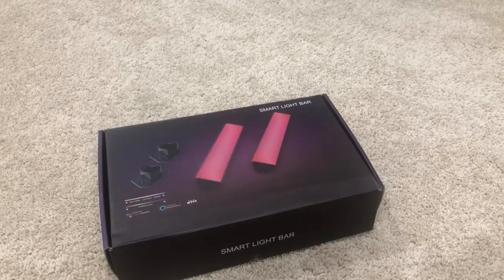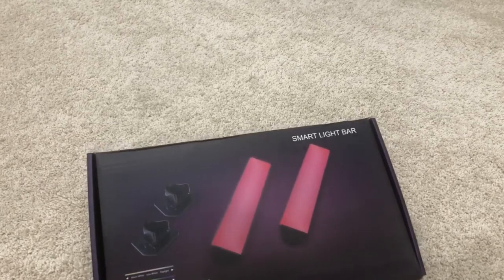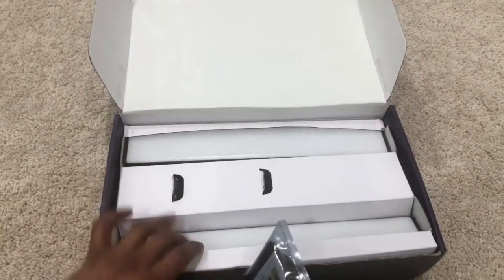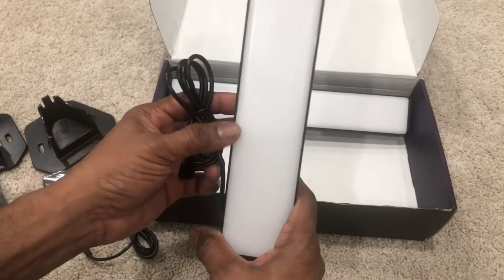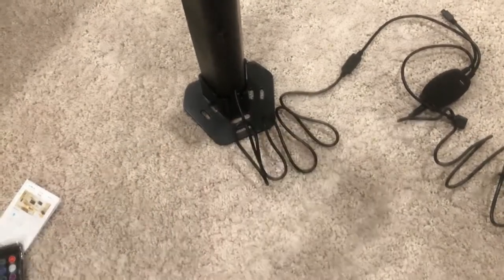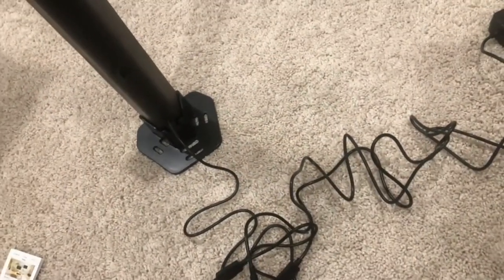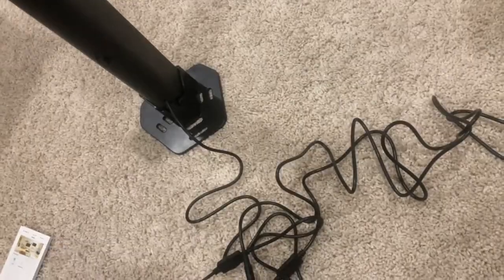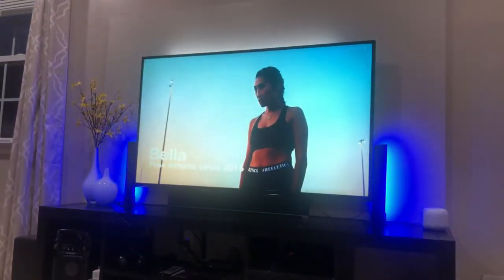BVNVC Color Smart Music Rhythm Light Bar